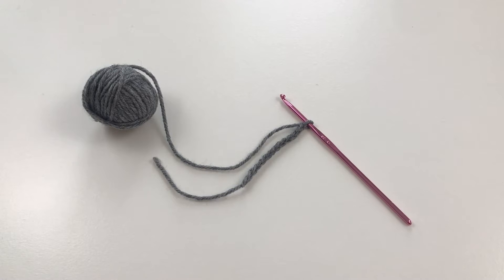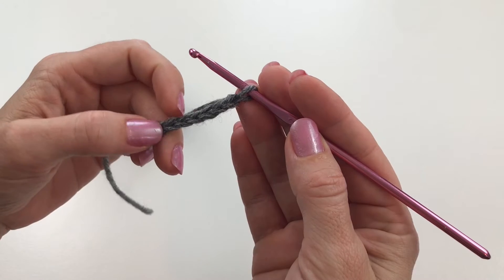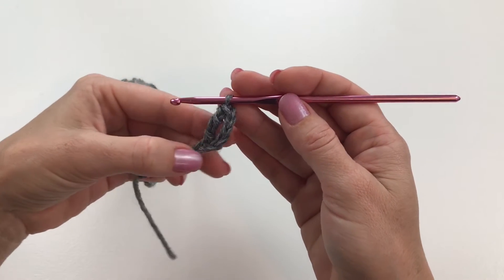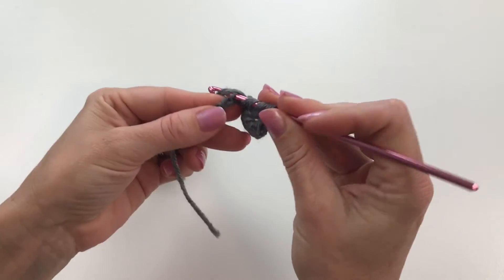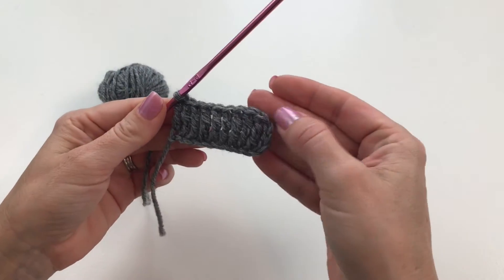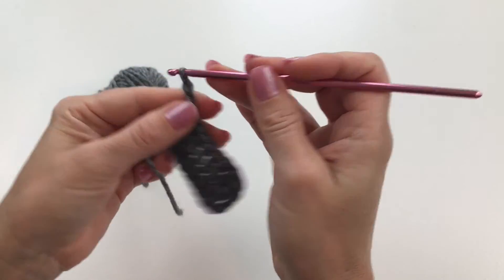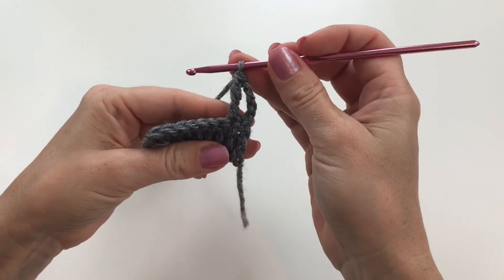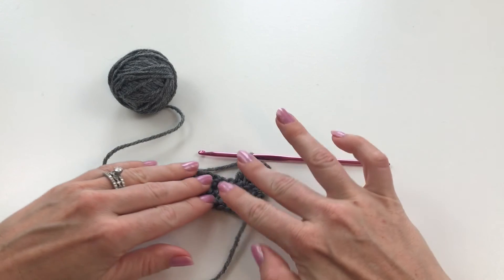Crochet for Beginners | How toTriple Crochet Tutorial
Crochet for Beginners, How toTriple Crochet Tutorial - Learn how to make a triple crochet with this easy to follow tutorial!